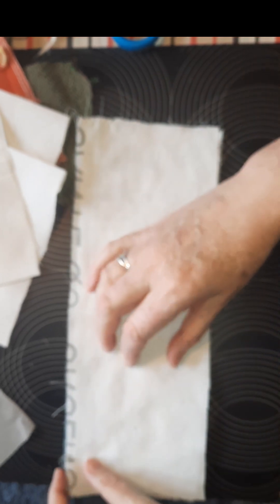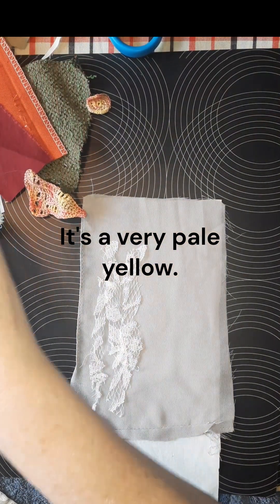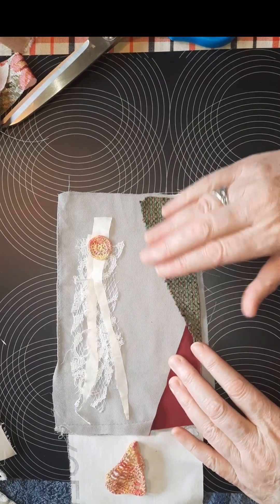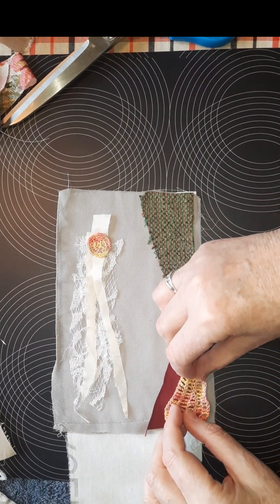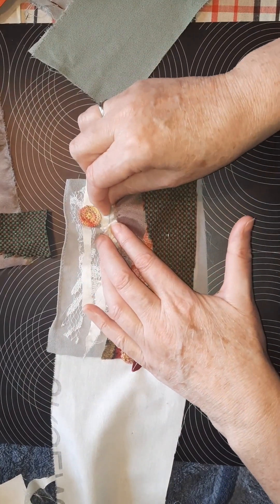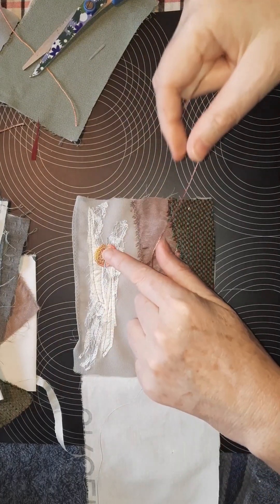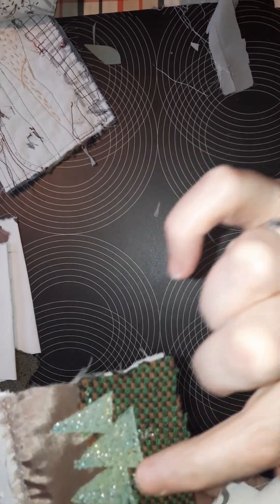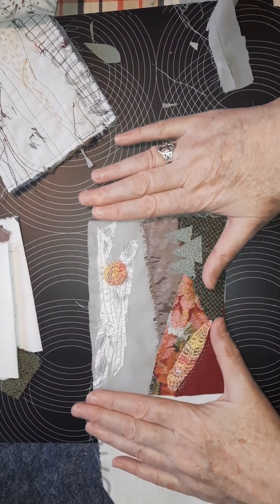Fabric Journal - Crocheted Pieces for Inspiration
Using some beautiful crochet thread, I crocheted a couple of pieces to inspire me, in the choice of fabric colors, to create a basic landscape with trees.